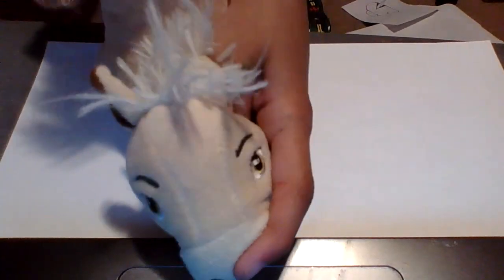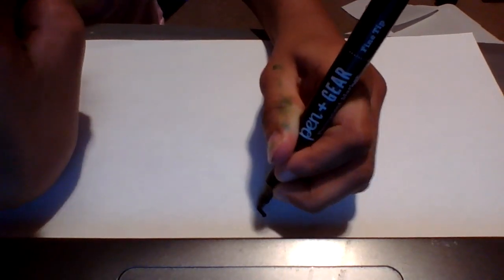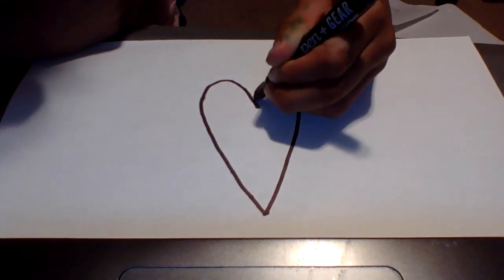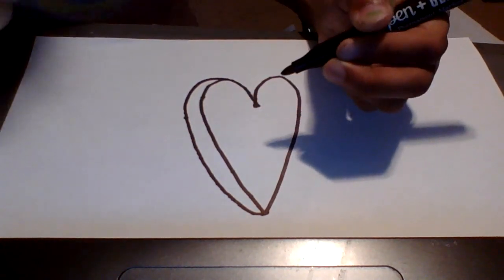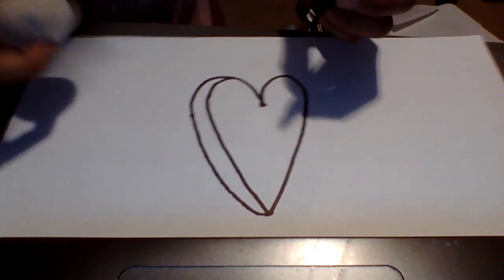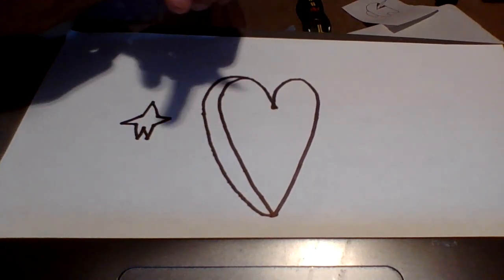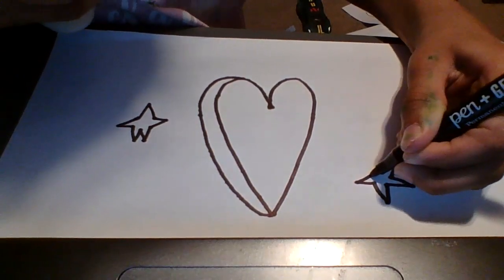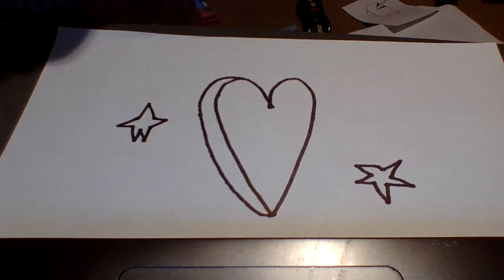How To Draw Valentine's Day Heart With Horsey